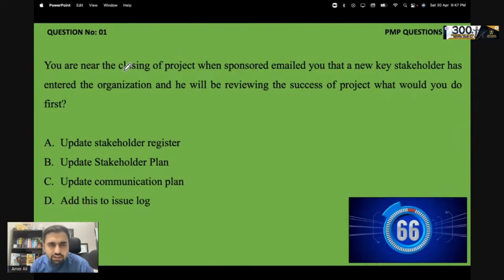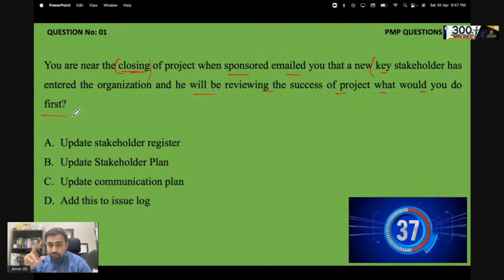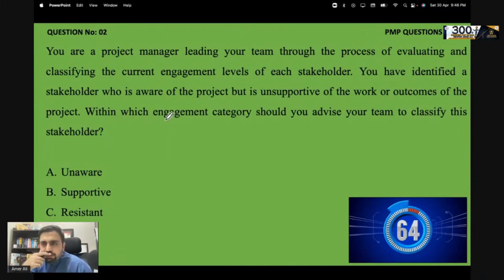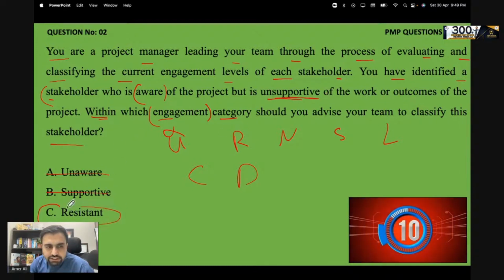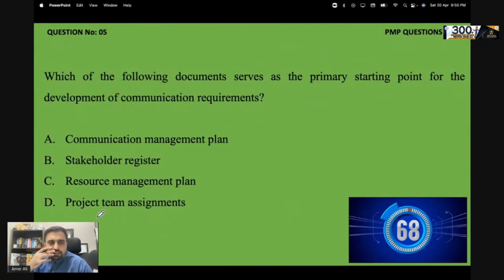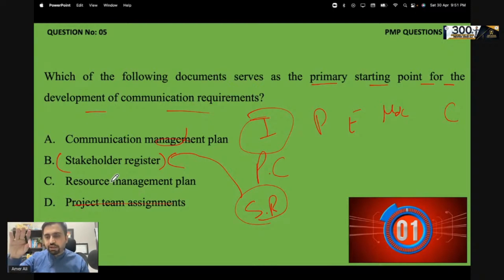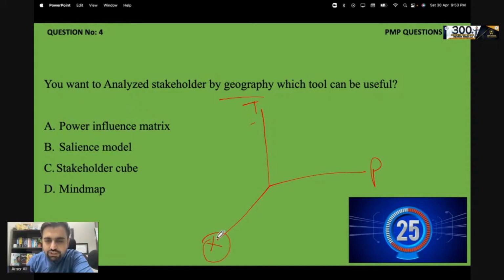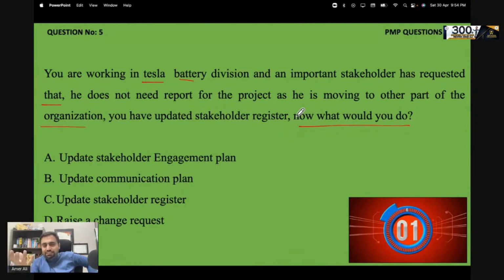5 Question of PMP in 7 Minutes | PMP in 2022 | PMP question in Stakeholder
— Amer In this video, we solve the hard question of stakeholders in PMP. I hope you enjoy this.

PMP question in Stakeholder

5 Question of PMP in 7 Minutes | PMP in 2022

 you know what is the best way to learn for your PMP?